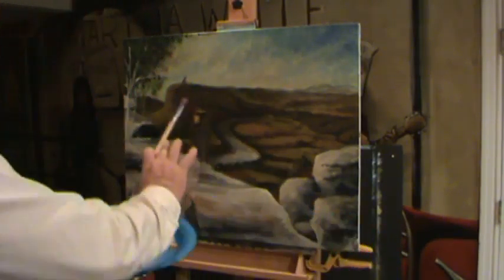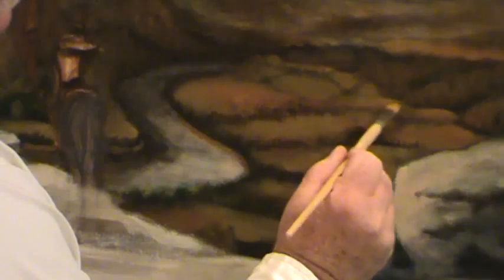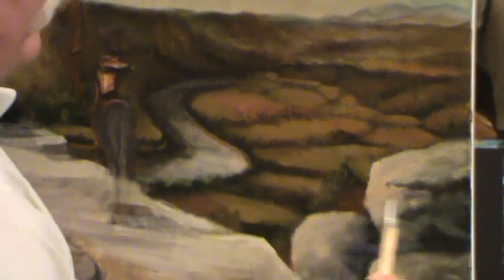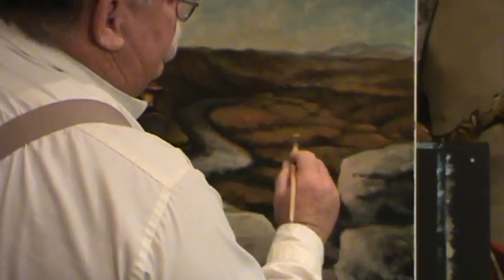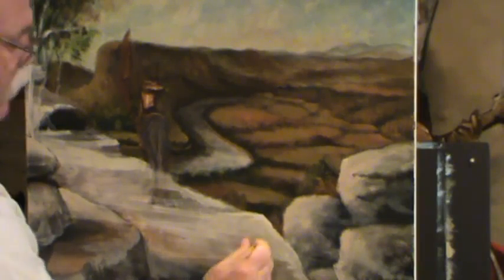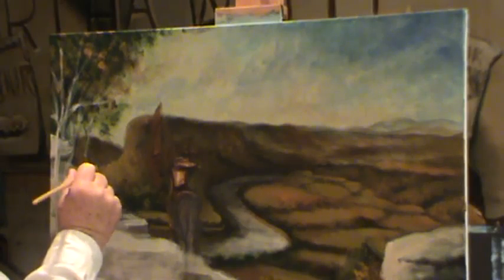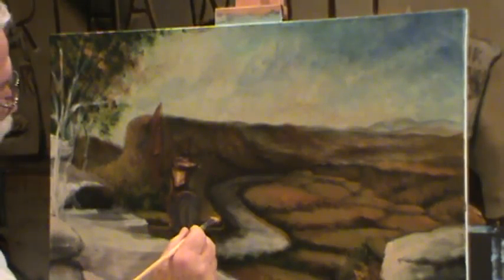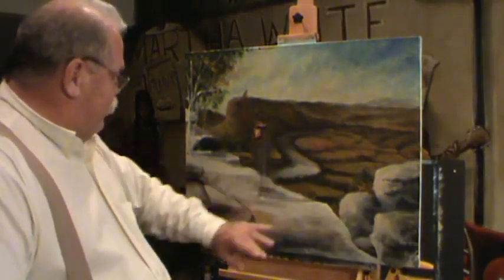gateway 19.mpg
19th in series gateway ralph miller free art lessons